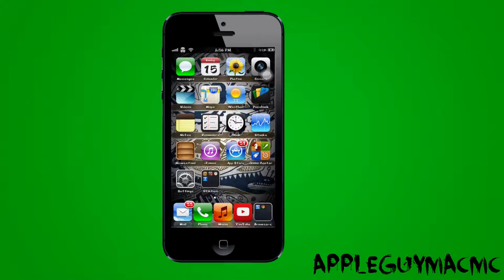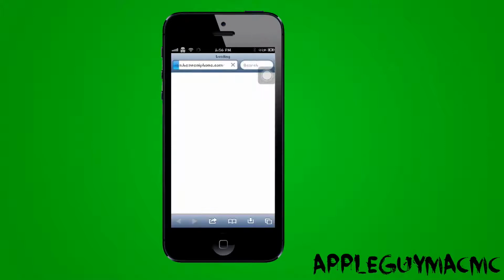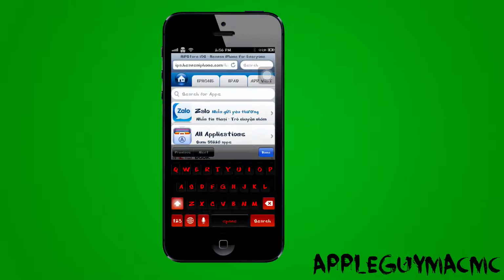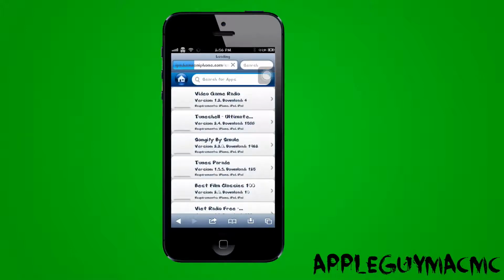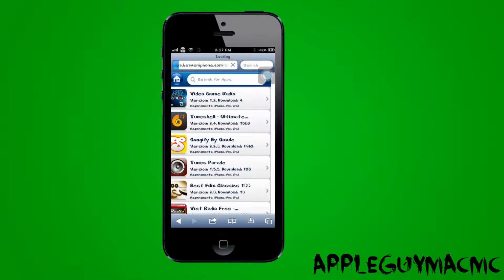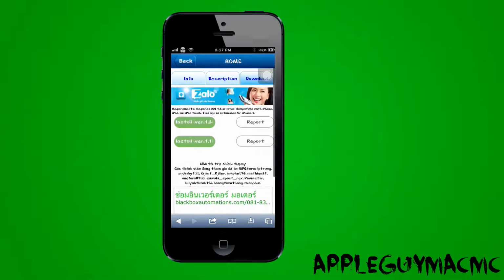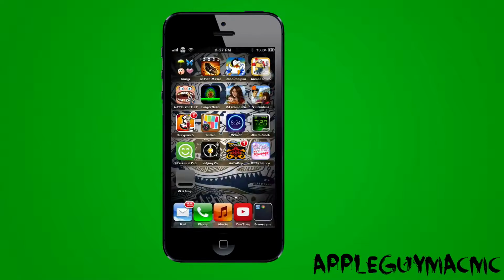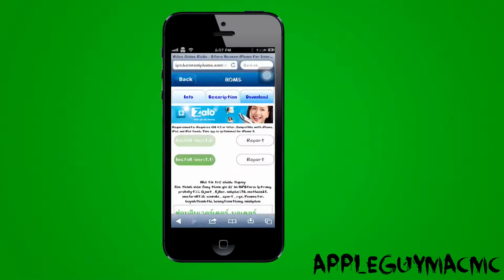How To Get Paid Apps For Free Without Jailbreak | No Software or Apps (iOS)